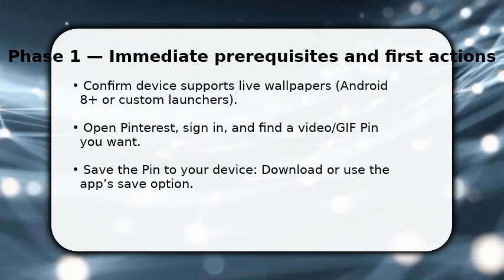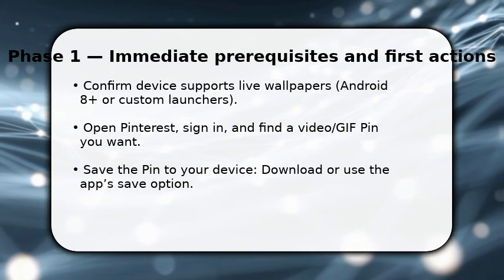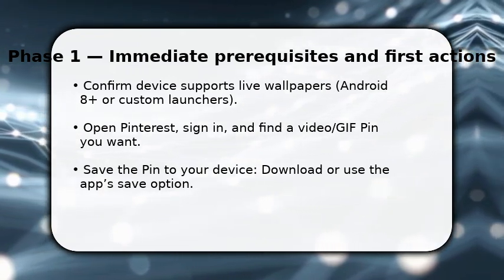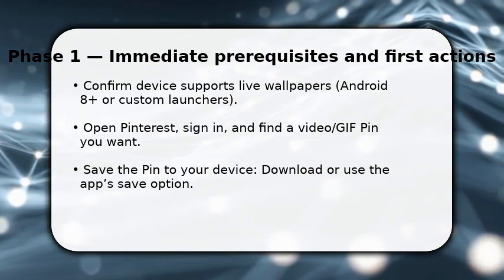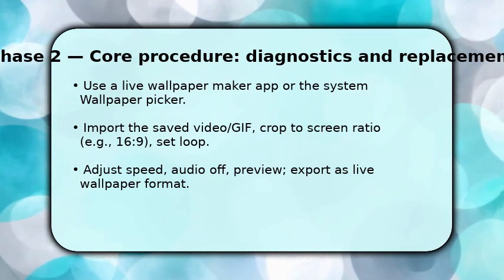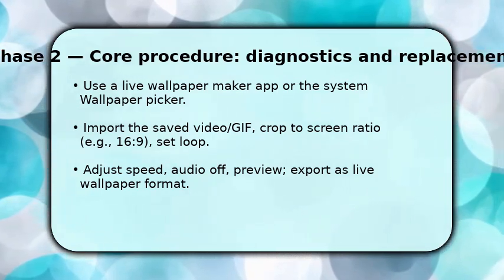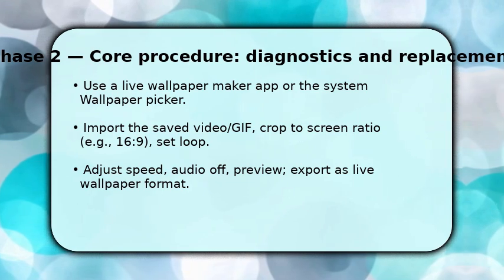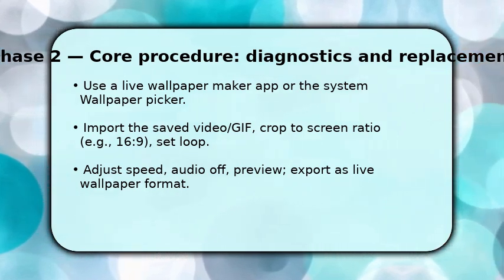How to Set Pinterest Live Wallpaper (updated)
How to Set Pinterest Live Wallpaper (updated) | 🔒 Surfshark VPN Deal — Stay private and secure. $1.99/mo + 3 Months Free ▸

Discover the step-by extricate process of setting up a live wallpaper on Pinterest with our latest tutorial. Learn how to enhance your digital space and keep it fresh, engaging content that captivates followers.